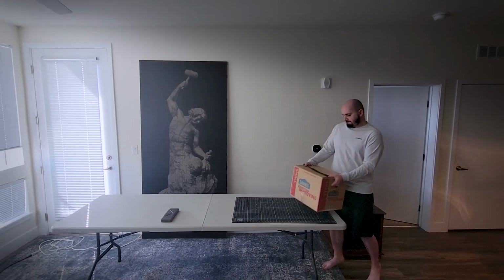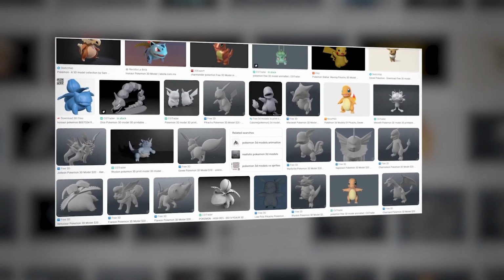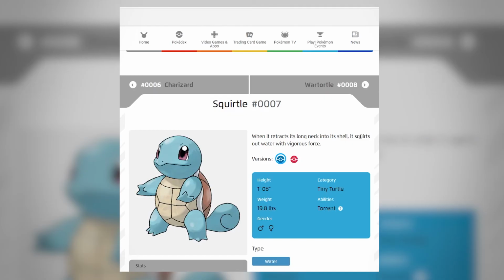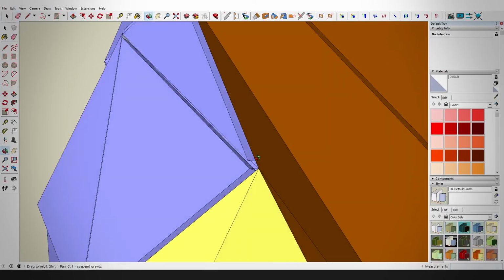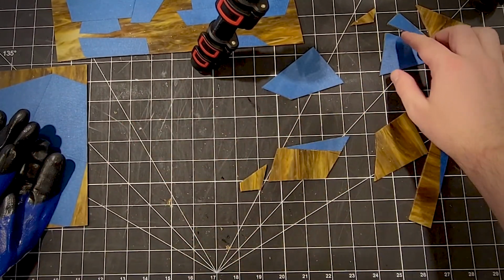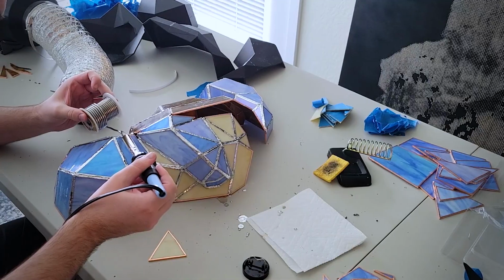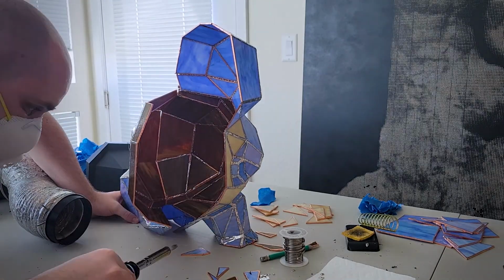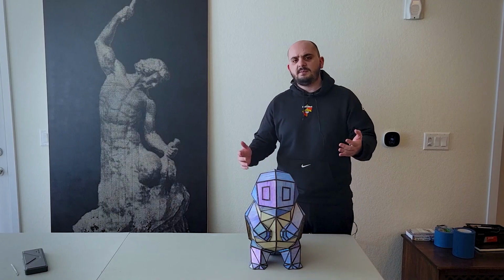I Built a Life Sized Pokémon Using 3D Stained Glass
In this video I take a childhood dream and make it a reality by building a life sized Pokémon. I have always enjoyed the Pokémon games and my favorite Pokémon is hands down Squirtle so I wanted to make a real one. Or at least as best I could making a real Pokémon. I used stained glass to make the art for this DIY project. I am still a beginner for stained glass but I wanted to make it extra hard and turn this into something 3D. I also have been watching way to much of the Ludlocke so this seemed like a fitting time to make this. 3D stained glass is considerably harder but I tried to make it easier on myself with the use of my laser cutter and 3D printer.. Both of these tools made it a lot easier to plan out this 3d stained glass art project. Hopefully this inspired you to try something of your own.

Links to all the materials used in this video:
External Fan For Laser Cutter
3D Printer
Favorite PLA Filament

Materials (Some not listed so I used the closest comparable material):
Stained glass tools (Mine degraded, these are a lot better for the same price):

My Gear:
All Purpose Tripod-